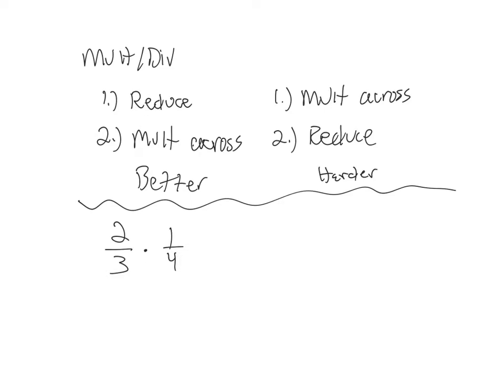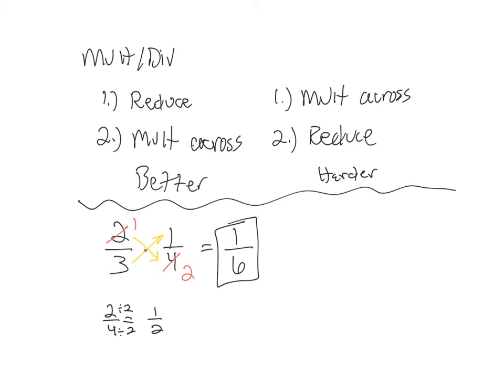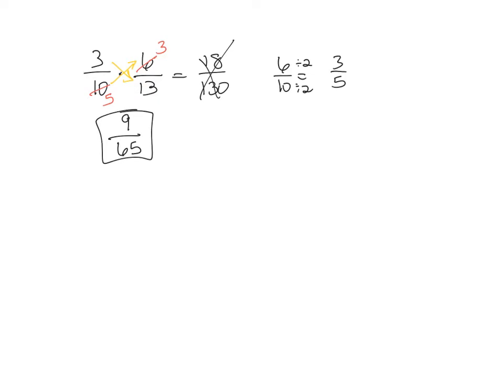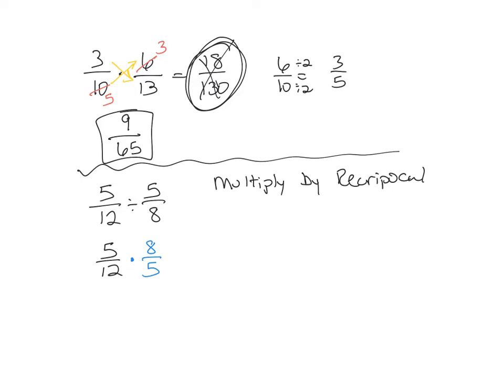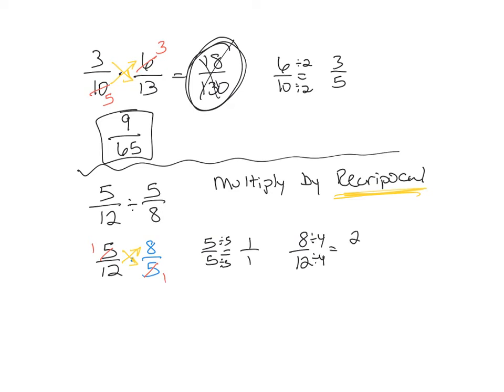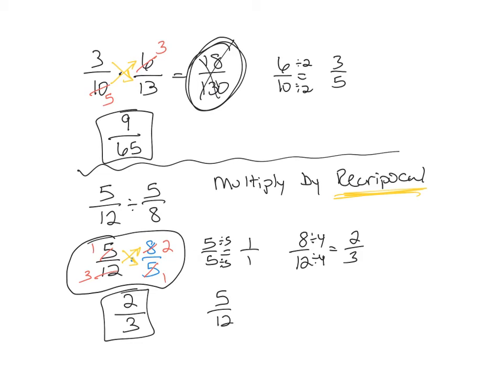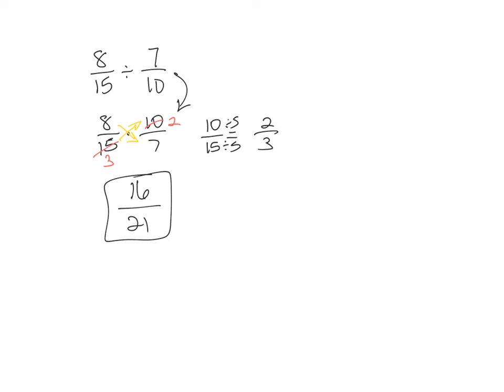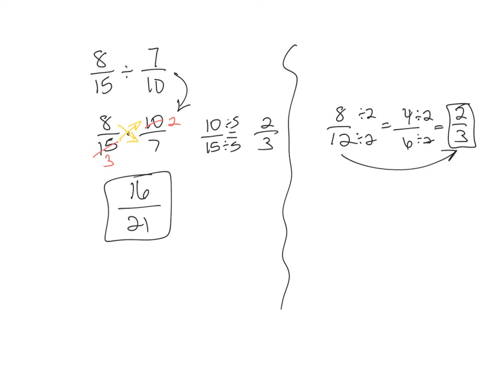Alg 1 Aug 18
Mult/Div Fractions